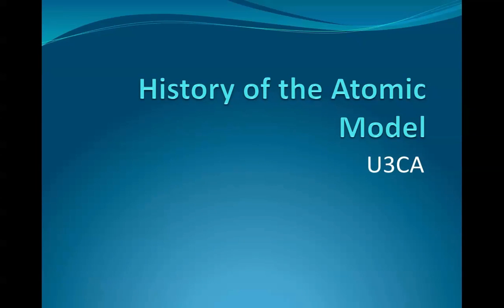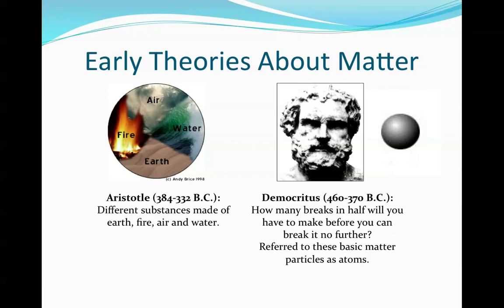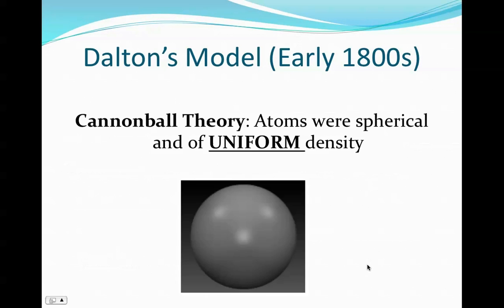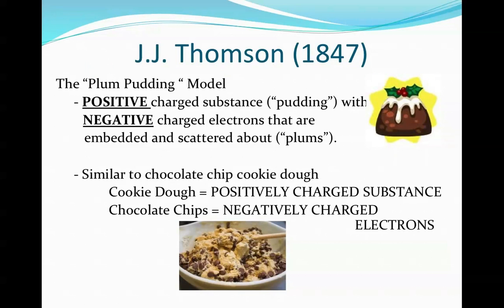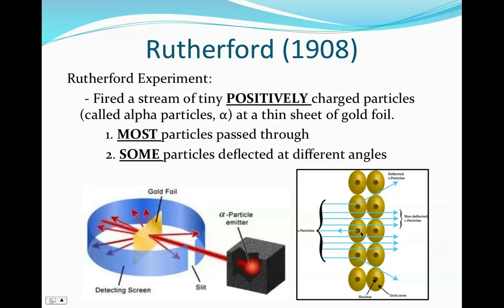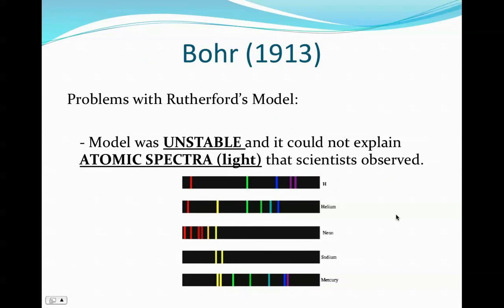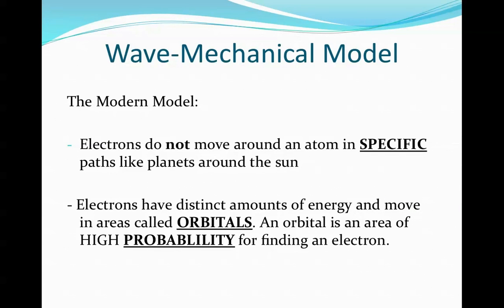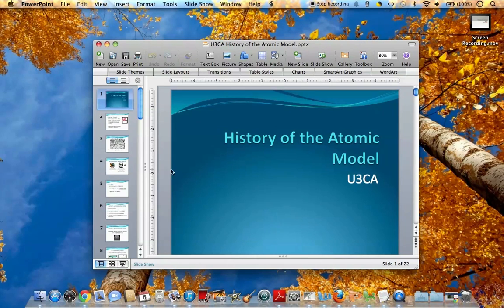U3CA History of the Atomic Model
This video lesson briefly outlines the main contributors to the atomic model.